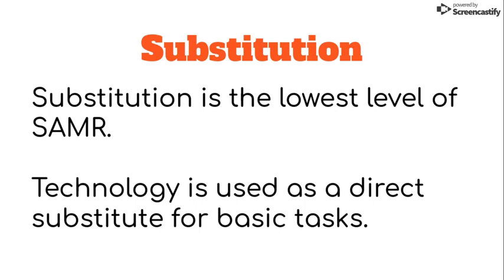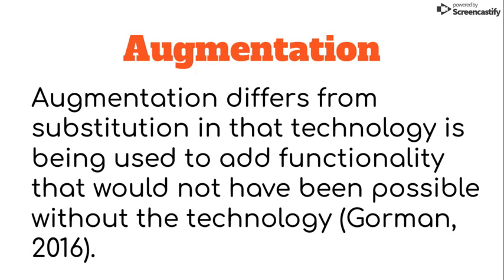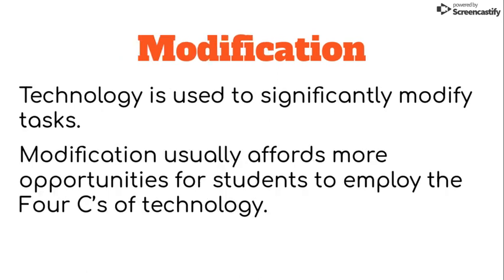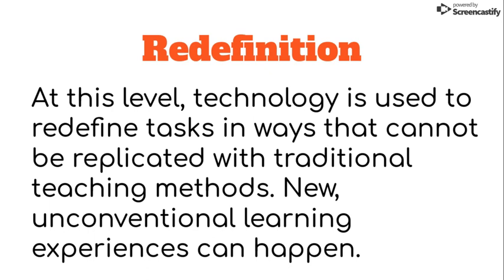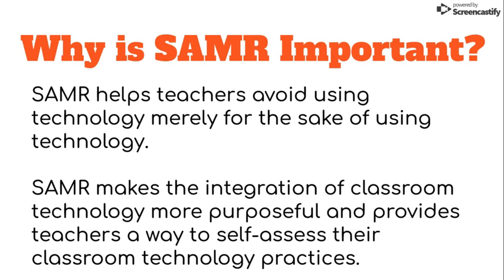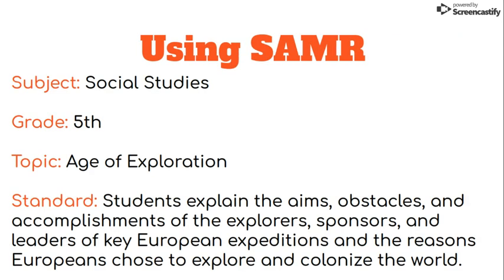DL5103 Module 5 Reflection- The SAMR Model